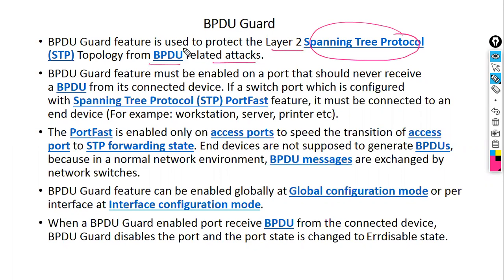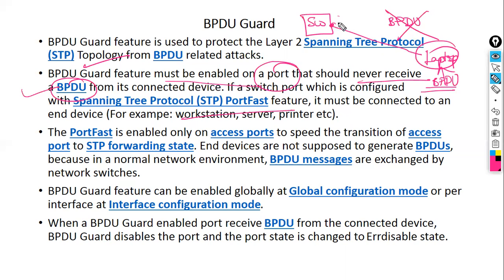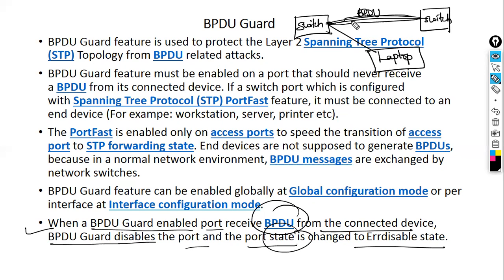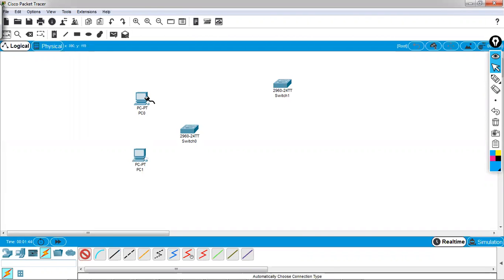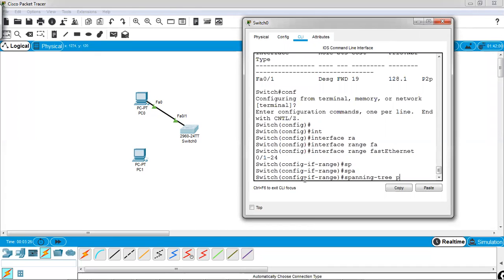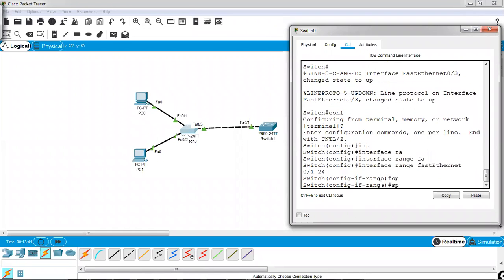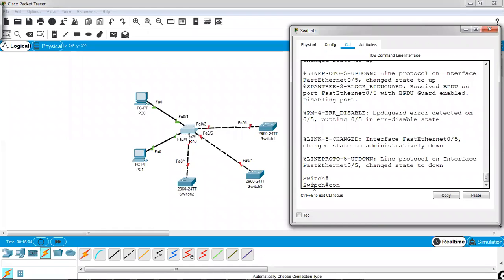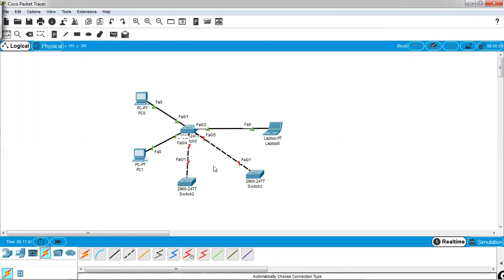Cisco Labs Configuration of BPDU Guard BPDU Guard, ErrorDisabled State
1)PortFast BPDU guard prevents loops by moving a nontrunking port into an errdisable state when a BPDU is received on that port.

2)When we enable BPDU guard on the switch, spanning tree shuts down PortFast-configured interfaces that receive BPDUs instead of putting them into the spanning tree blocking state.

3)Errdisable is a feature that automatically disables a port on a Cisco Catalyst switch. When a port is error disabled, it is effectively shut down and no traffic is sent or received on that port. The error disabled feature is supported on most Catalyst switches running the Cisco IOS software.